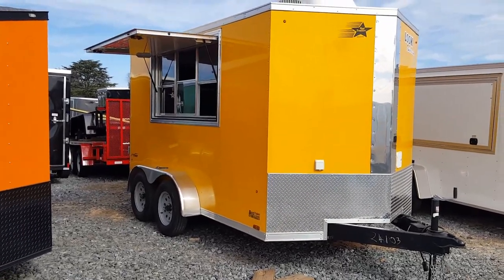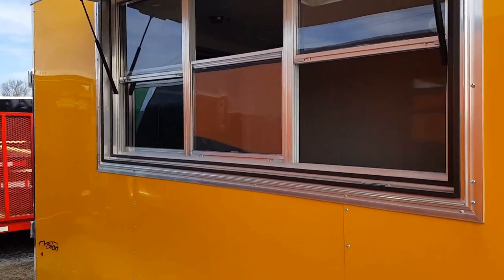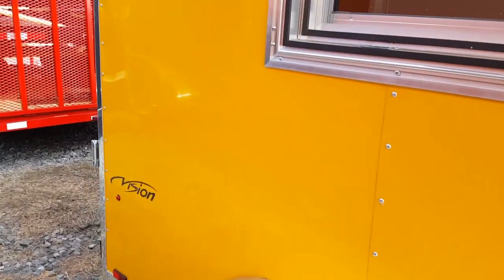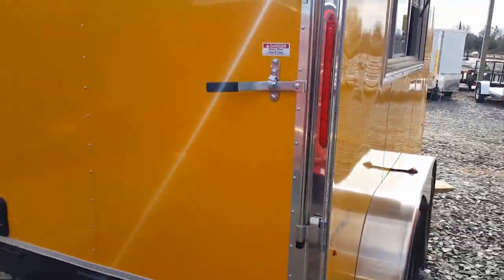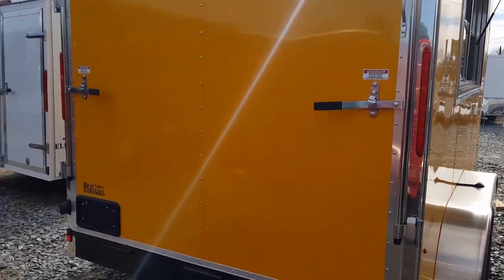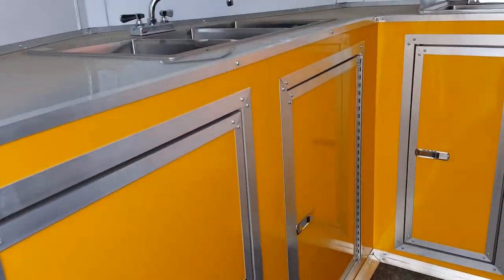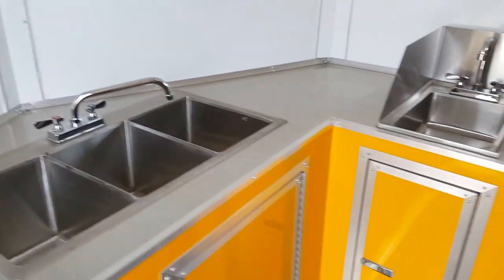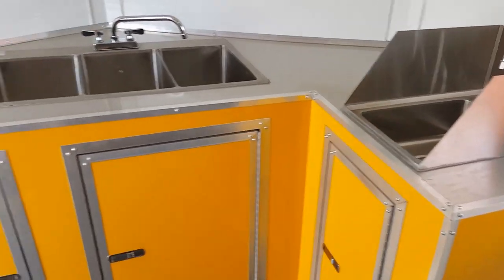7 x12 concession trailer walk around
7 x12 concession trailer with sinks. Finished interior. Electoral package. AC with head. 3 x6 window with glass and screen. Walk around review. Vending trailer new.

best trailers
macon ga